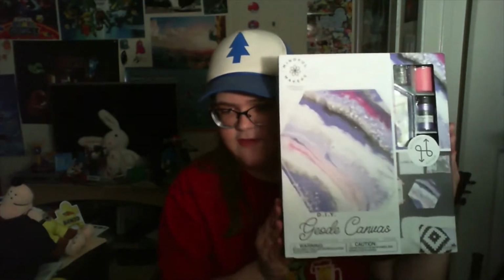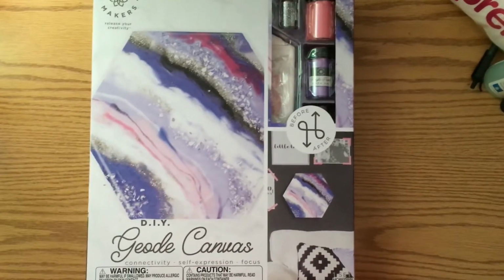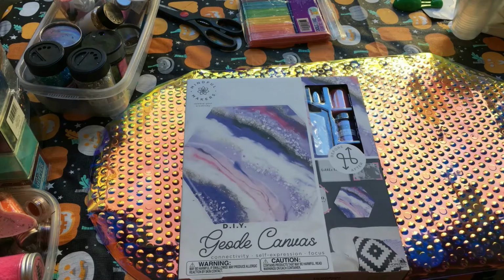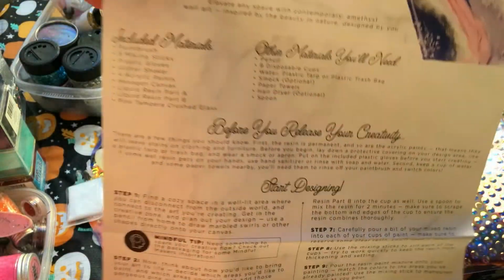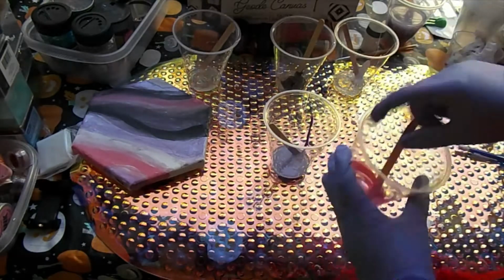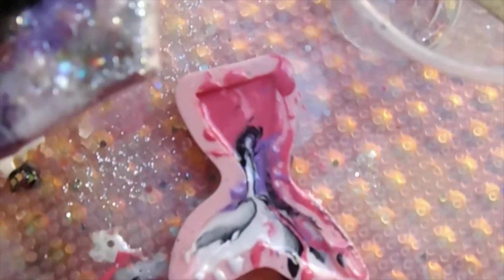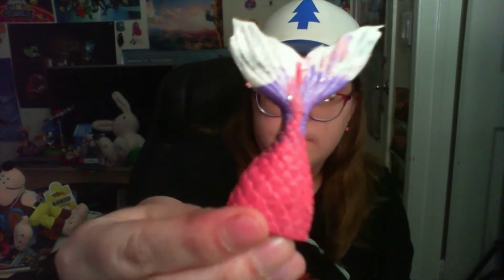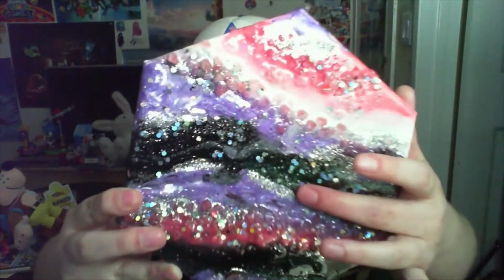Geode Resin Canvas D.I.Y. Kit Follow Along/Review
Today I am using a D.I.Y. resin kit to create an abstract geode resin design on a cloth canvas! I found this kit at a local Walmart for $20, which seemed like a good deal to me, since resin in and of itself can be pretty expensive. I hadn't had much hope for the product, however, since I recall reading somewhere that resin and acrylic paint don't mix well. Watch the video to see if my information was correct or not!

(I would like to take a minute to apologize for any audio or visual issues. I am definitely not a professional at video editing and am just doing my best. My computer is a low budget one and is not the best with elaborate editing software, so I was limited to the software Microsoft includes with their computers, which is not great. I did my best with what I had, and I hope the video is entertaining despite that.

🎵 Track Info:

Title: Intención by Sapajou
Genre and Mood: Reggae + Romantic

🎵 Track Info:

Title: Far Away by Sarah Jansen